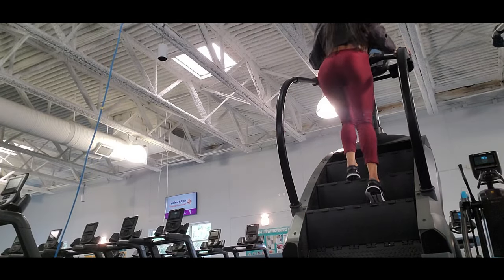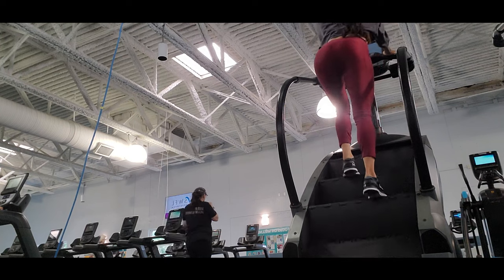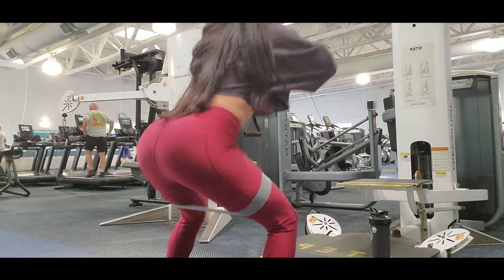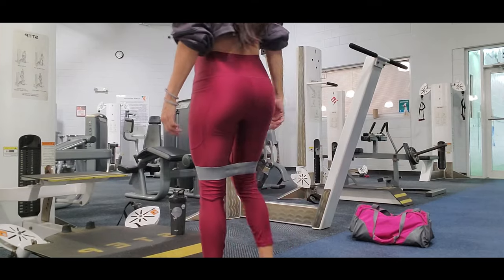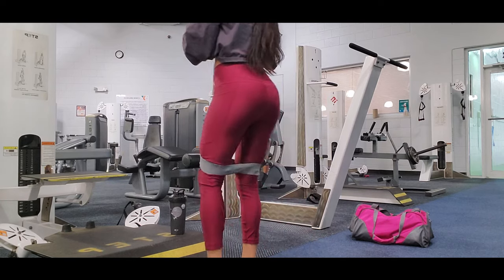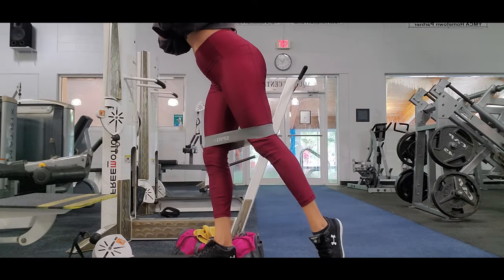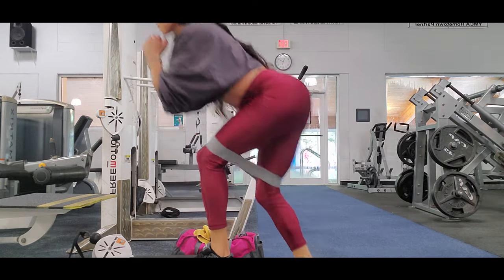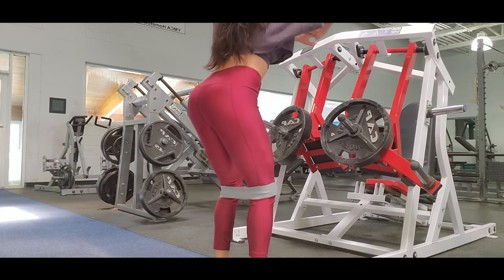Legs Workout With Resistance Bands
Since I started working out with resistance bands I got more definition in my legs and my body got stronger. I think a perfect routine has to mix lift heavy but also exercises that work mobility and resistance. We have to learn recognize our body and found out what exercises are the best for help us grow muscle and get strength.some of my favorite exercises for legs are conventional RDLs and free squat, jumps also are a great mobility exercises that hit your quads and calves.